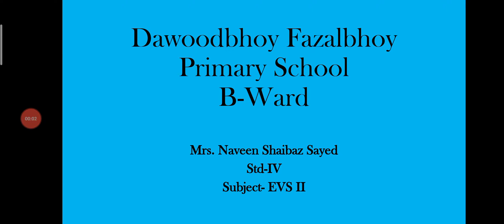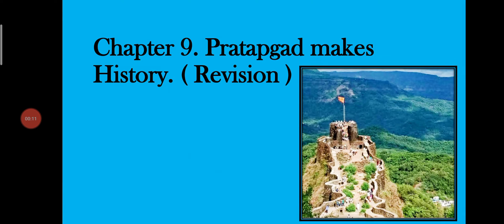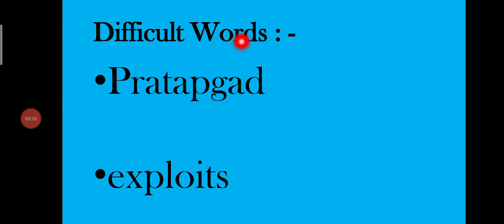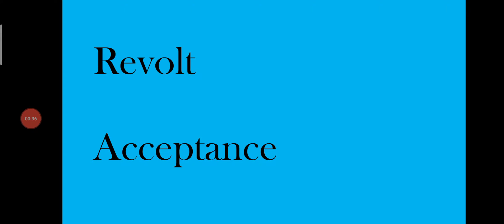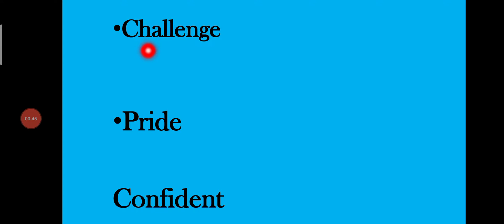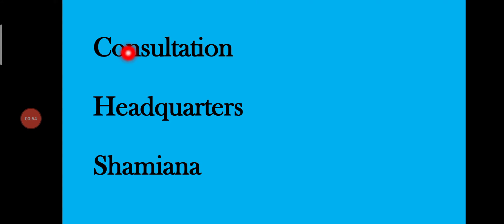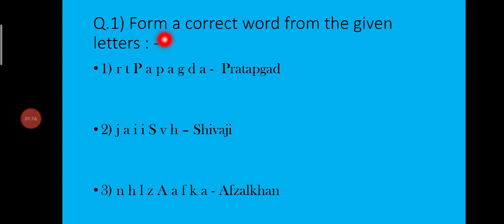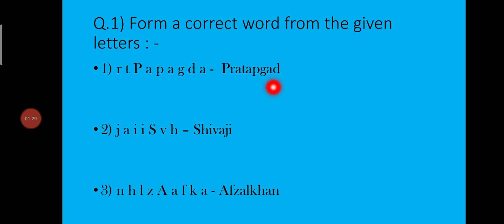EVS II - Ch.9 Pratapgad makes History ( Revision )